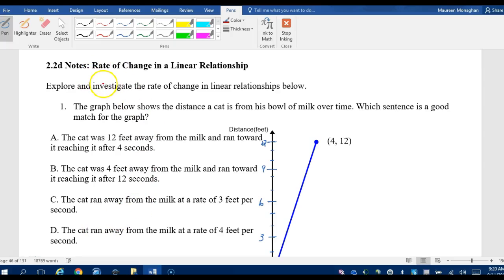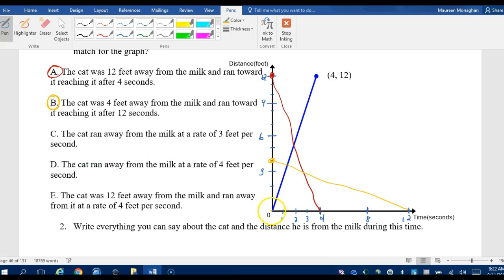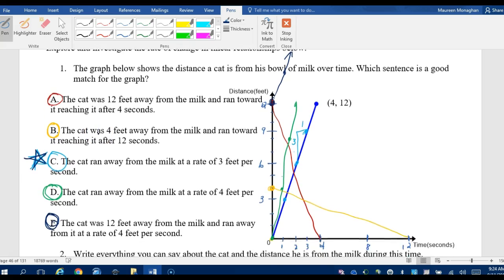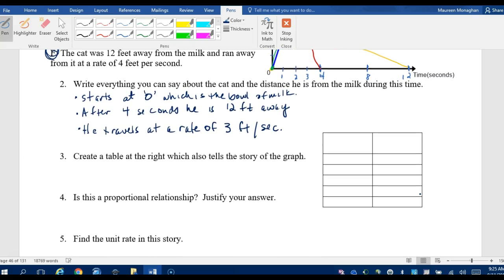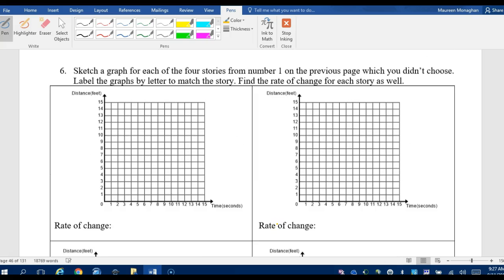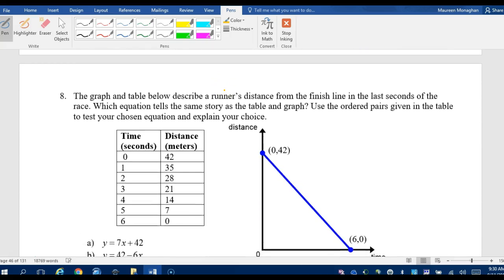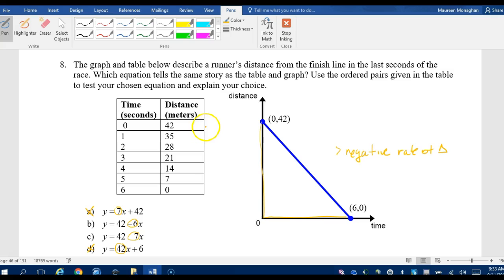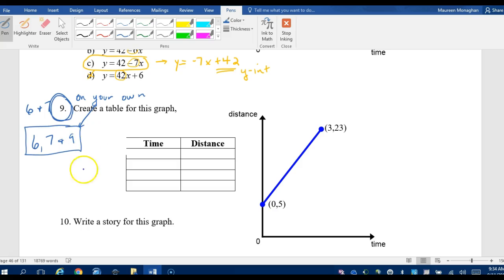2.2d Rate of Change in a Linear Relationship